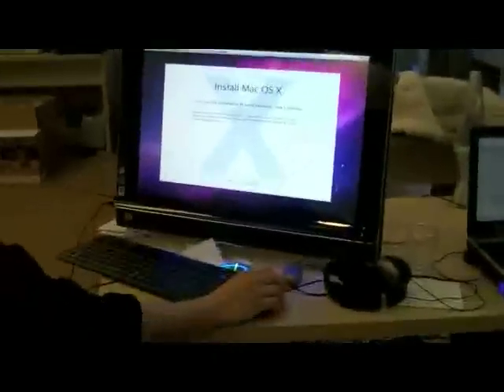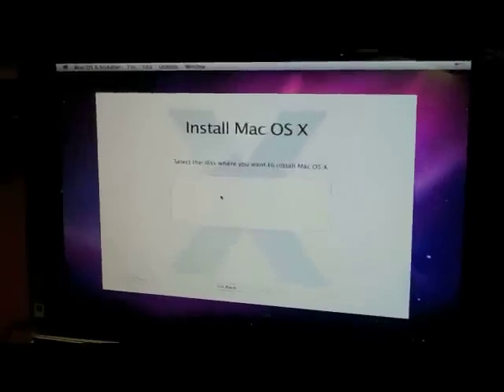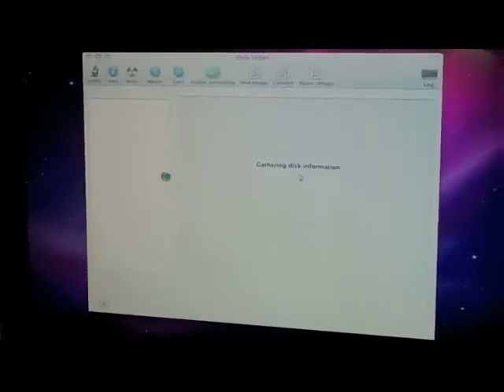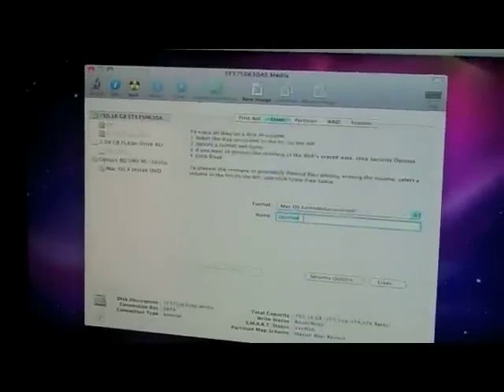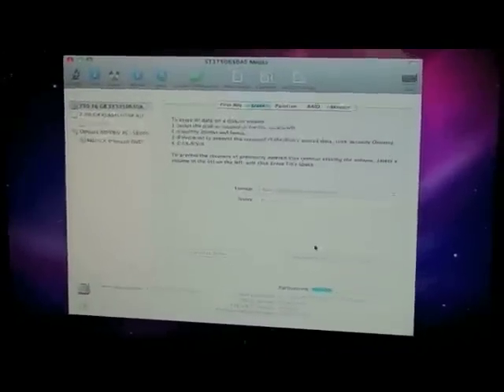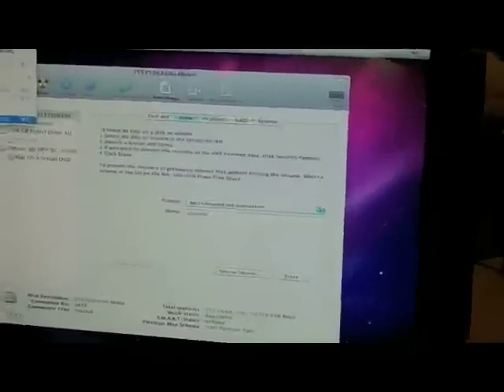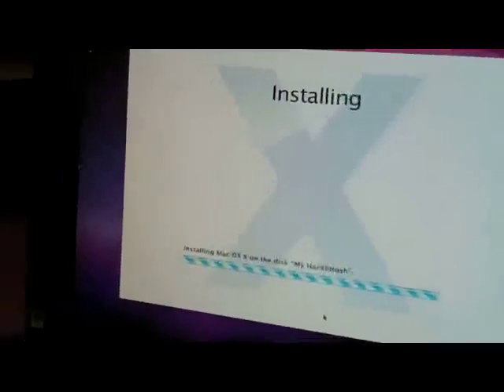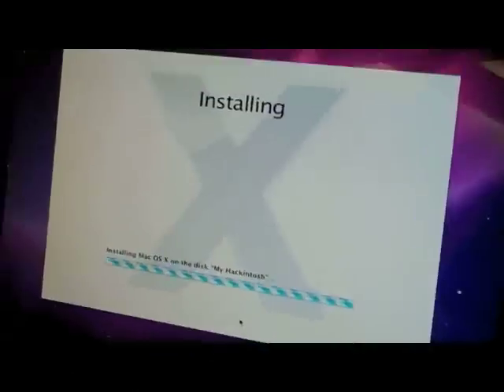Hackintoshing a PC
Thanks to the Psystar Rebel_EFI bootloader, we're able to install OS X on a PC at TechCrunch HQ.